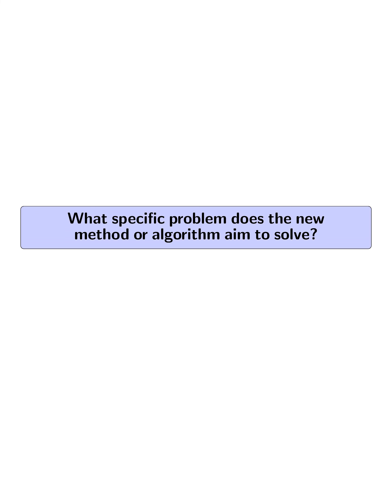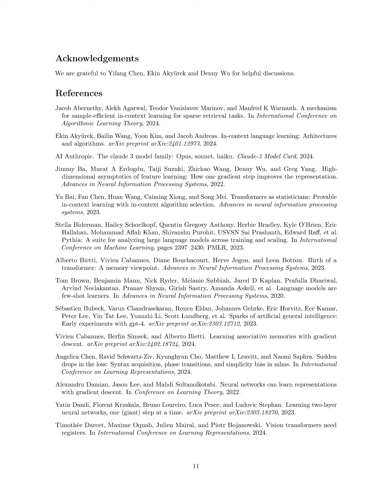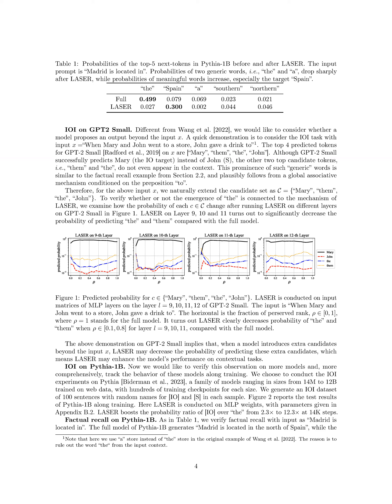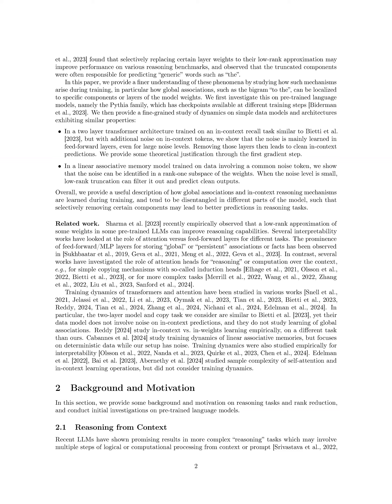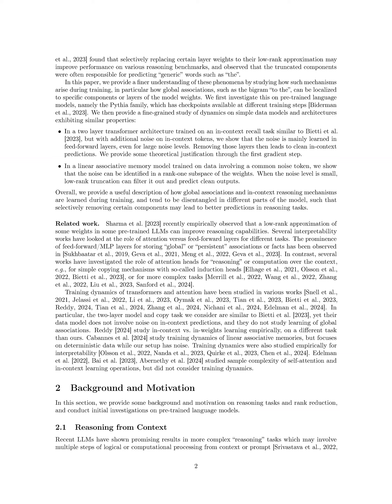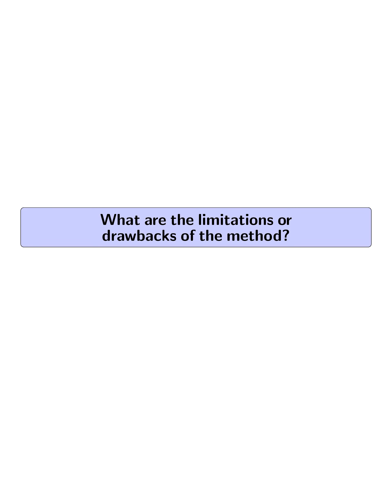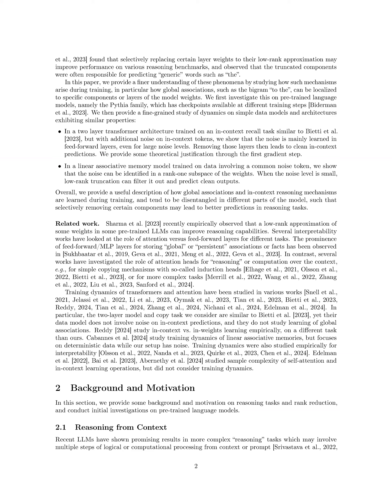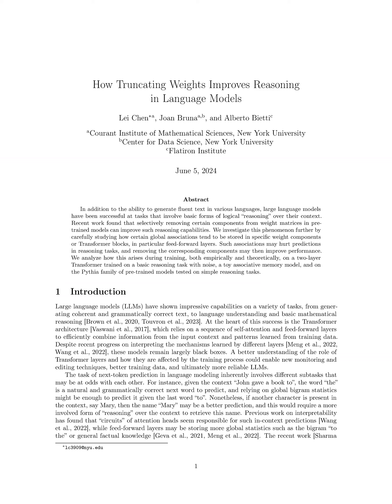[QA] How Truncating Weights Improves Reasoning in Language Models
Large language models excel at basic logical reasoning tasks. Removing specific components from weight matrices in pre-trained models can enhance reasoning capabilities by eliminating detrimental global associations.